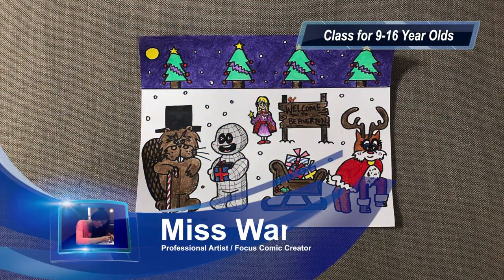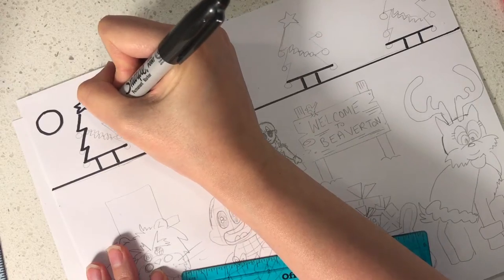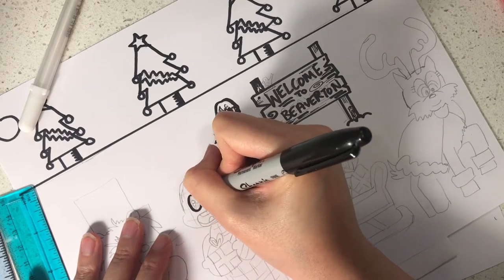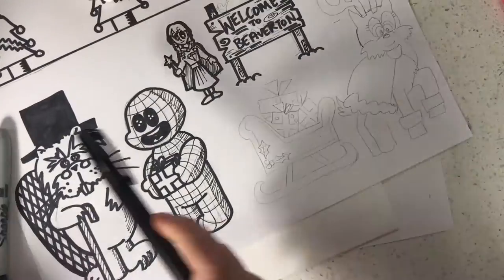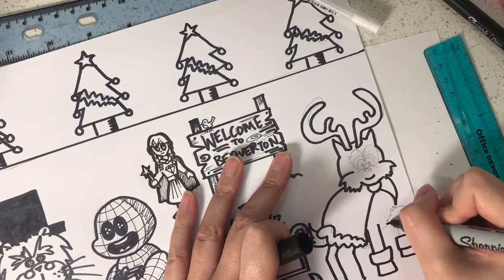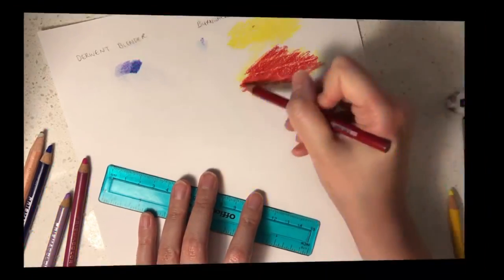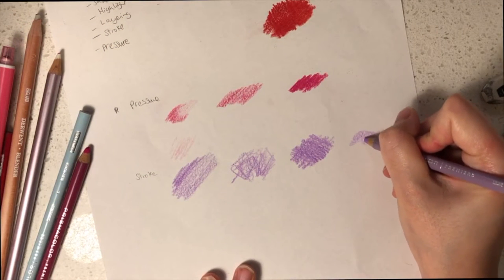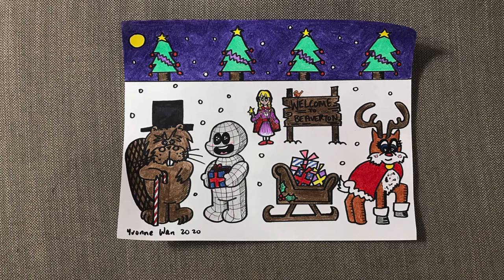How to ink and color Focus and friends in Beaverton - Kids 9-16 P2 Wk 39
This art tutorial is commissioned by the City of Beaverton Art Council.
to learn more about Focus the autistic super hero.